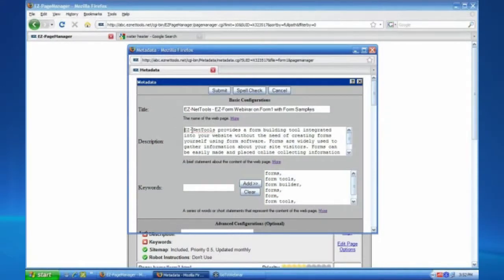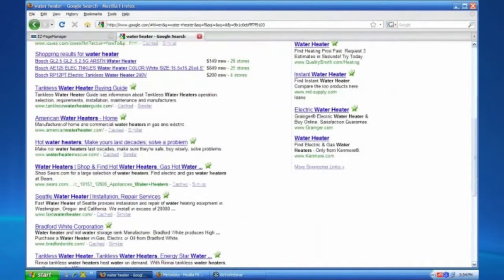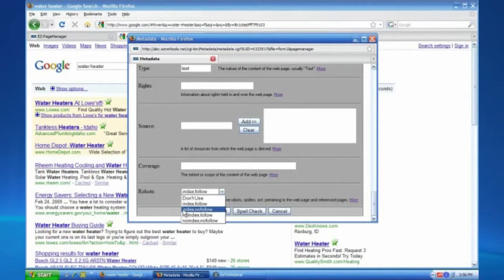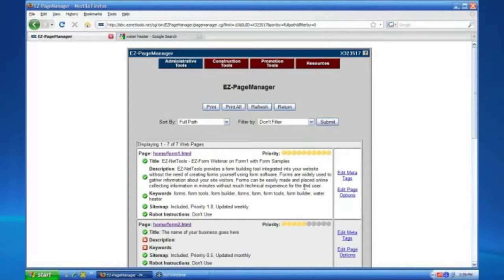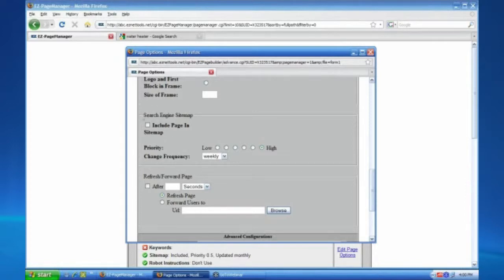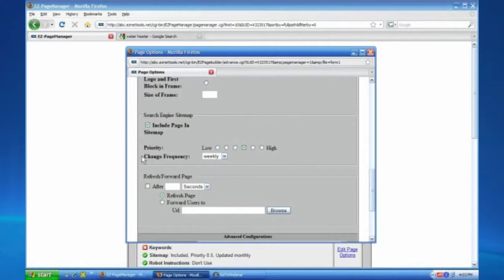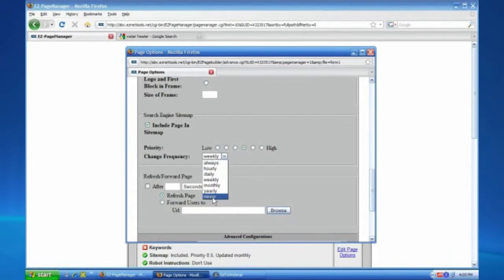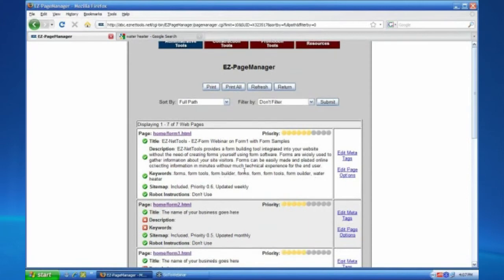EZ-Page Manager - part 3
-- EZ-PageManager is a web tool that allows you to manage all the pages on your website in one easy location. This video presentation will show you how to use the EZ-Page Manager to update several parts of your website (Part 3 of 4).

Edit meta tags option (continuation) -- 0:16
How to set sitemap -- 6:28